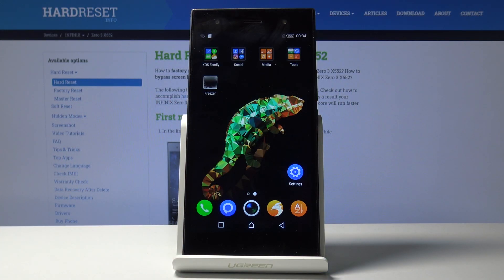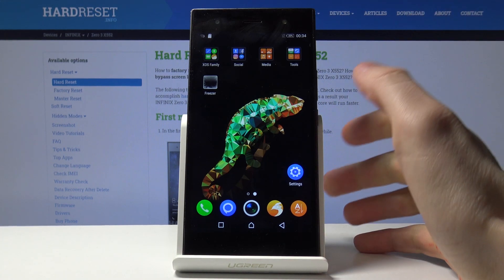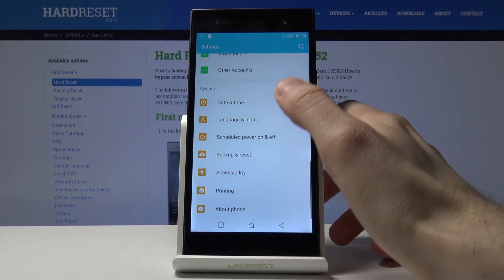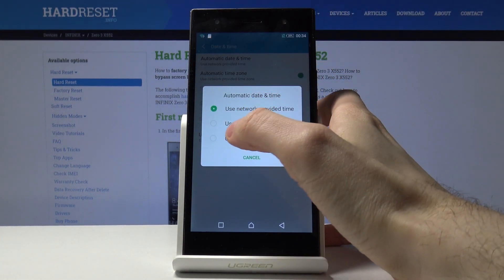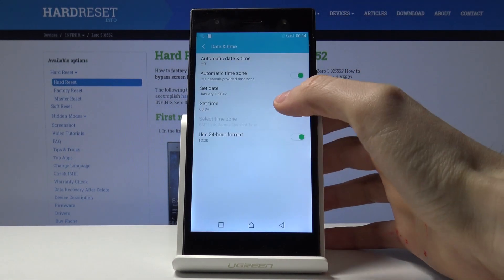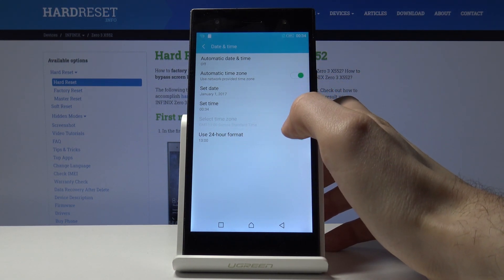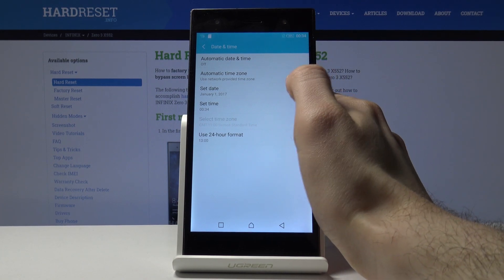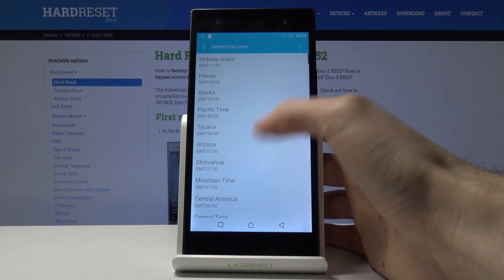How to Set Date & Time in INFINIX Zero 3 – Change Clock Format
Learn more info about INFINIX Zero 3:
Here we are coming to show you how easily you ca manually change date and time in your INFINIX Zero 3. Let’s watch our video and learn here you can find proper settings and how to set them successfully. What’s more you’ll be able to choose the clock format or time zone. So let’s follow our steps and be able to change date, time or clock format whenever you need to.